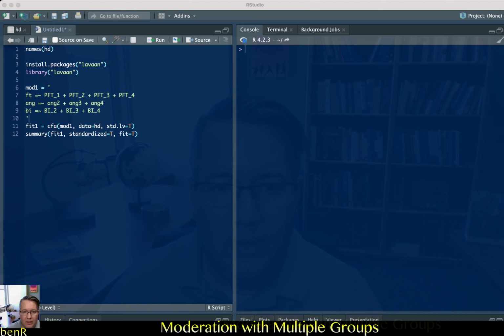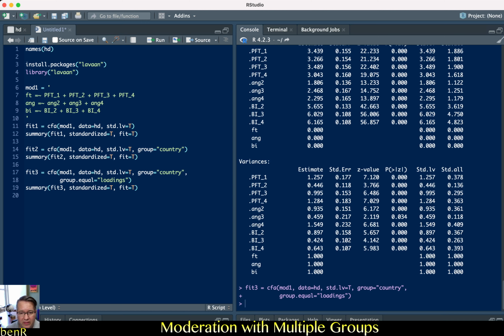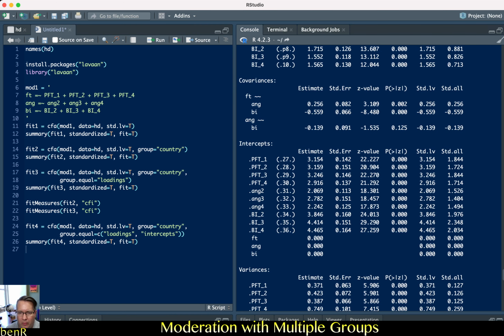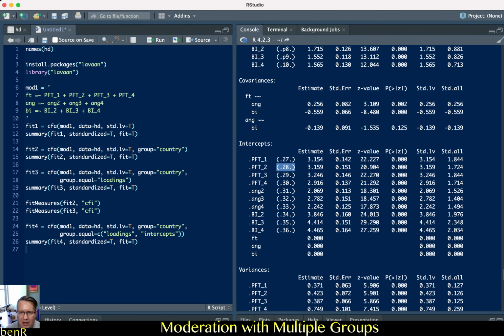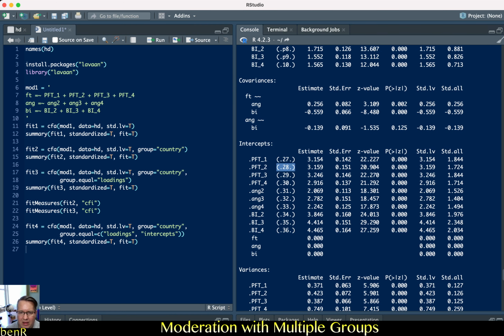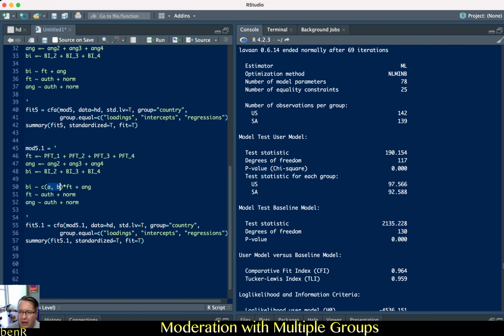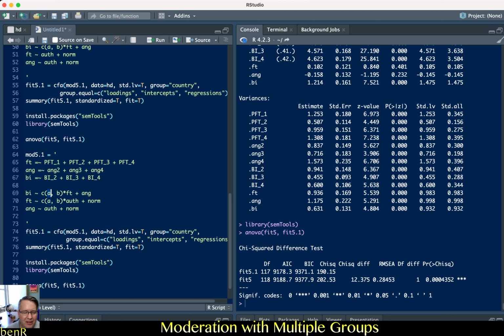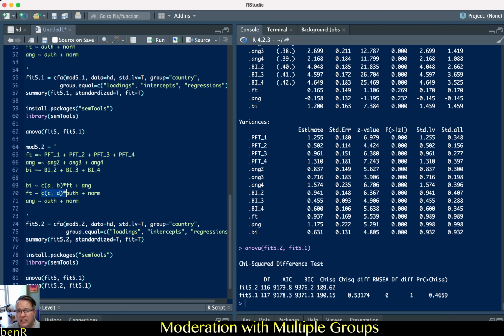Multiple Group Moderation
This video demonstrates how to use structural equation modeling (SEM) to test moderation when your moderator is a grouping variable. For example, if you conduct a study in two different samples, SEM can help you demonstrate measurement invariance across the samples and then determine whether the effects under examination are the same in both samples.